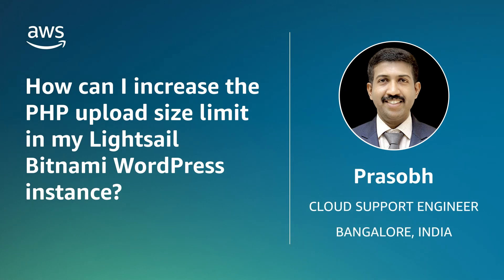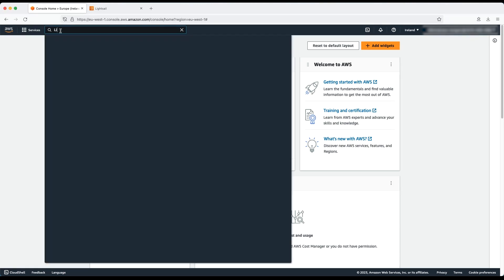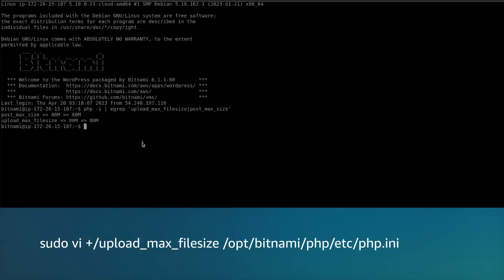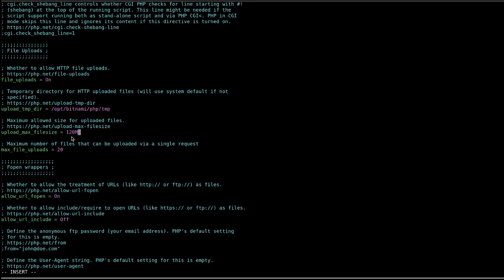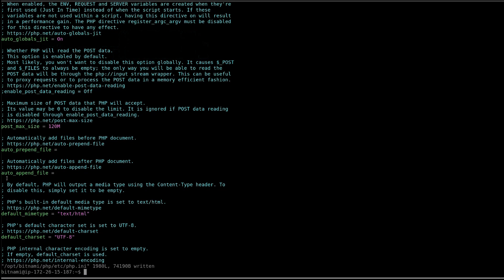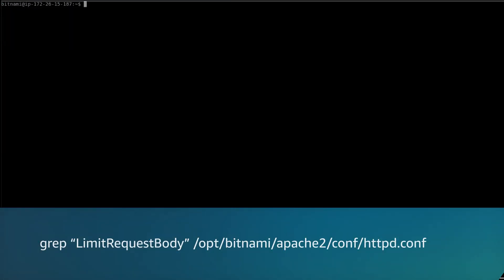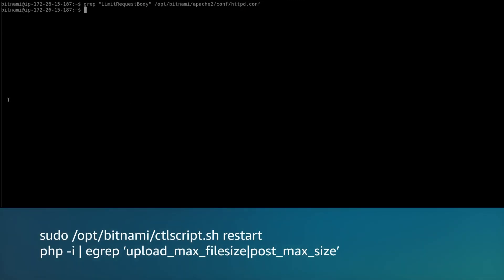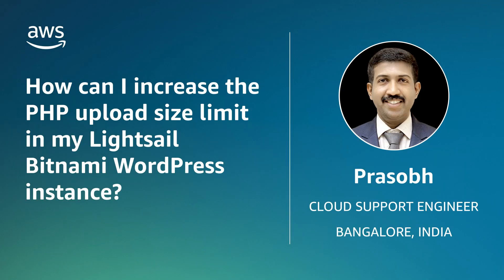How can I increase the PHP upload size limit in my Lightsail Bitnami WordPress instance?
Skip directly to the demo: 0:24

For more details on this topic, see the Knowledge Center article associated with this video

Prasobh shows you how to increase the PHP upload size limit in your Lightsail Bitnami WordPress instance.

0:00 Introduction
0:24 Chapter 1
2:01 Chapter 2
2:41 Closing